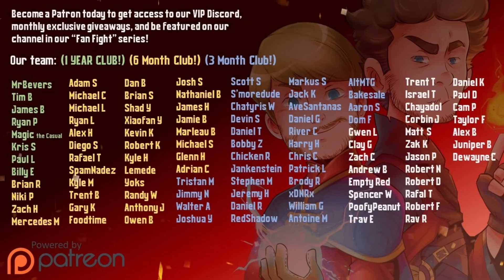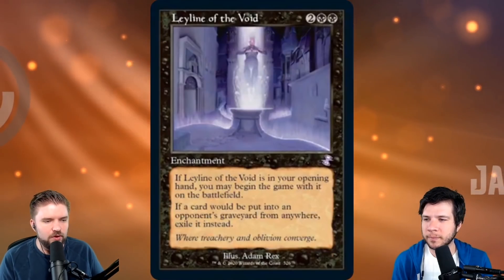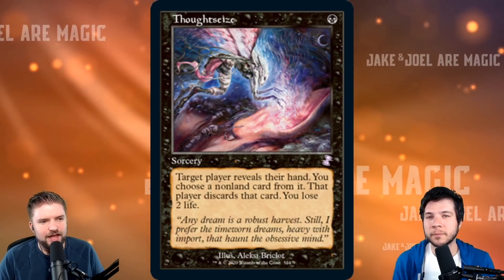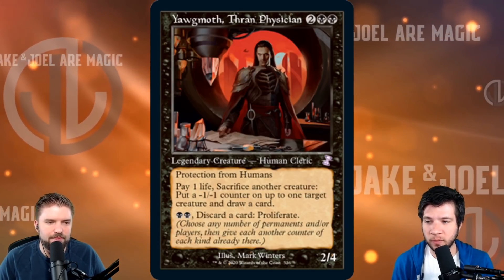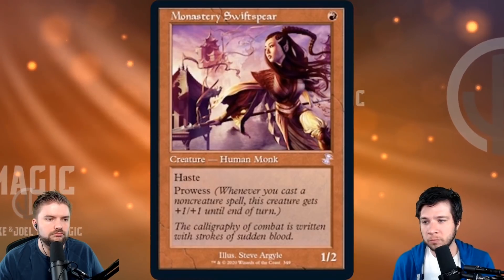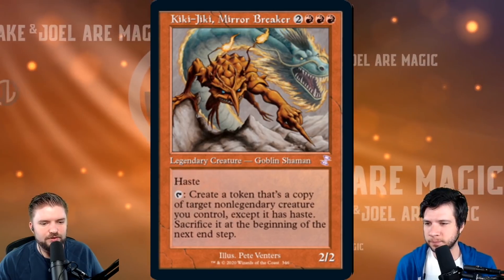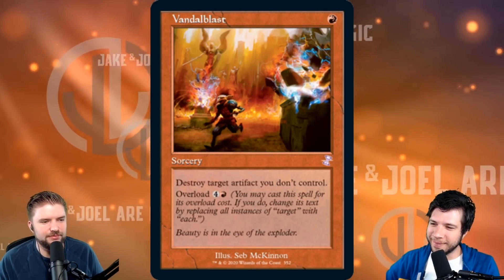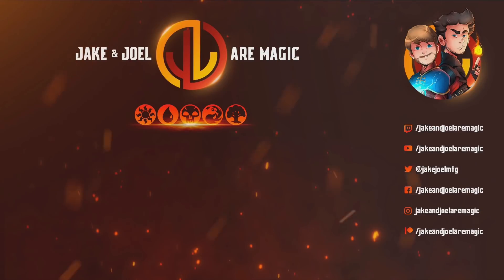Is Time Spiral Remastered Worth It? PT. 2 [Reviewing Black and Red Spoilers] Best MTG TSR Cards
In this video of Jake and Joel are Magic, we discuss all of the black and red spoilers from Magic: the Gathering's newest, upcoming set: Time Spiral Remastered. Spoiler season is different this time, as WOTC is releasing the set by color. The big thing you need to know about Time Spiral Remastered, is that it features modern era MTG cards in a throwback frame. They have done this in the past, with Timeshifted. We discuss all of the set's Black and Red spoilers, as of March 2, 2021, and we highlight the most valuable cards that you can pull. There are big hits in this set and these colors, like Damnation, Yawgmoth, Thran Physician and Kiki-Jiki, Mirror Breaker-- even Chalice of the Void has a new throwback frame! There is a lot to go over, as we try to decide if Time Spiral Remastered is worth it, and if you should buy it. Check out the video for more information. As always, thank you for spending your time with us!